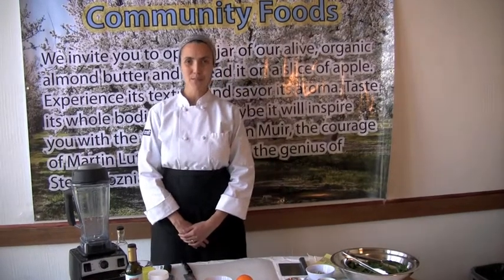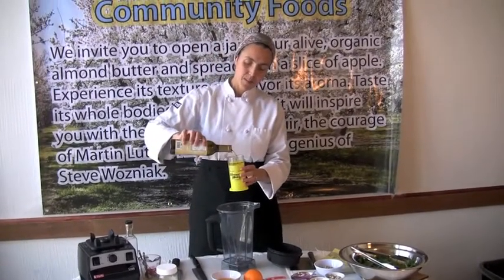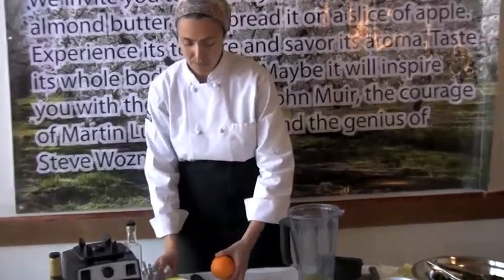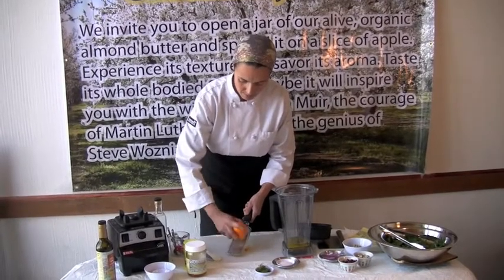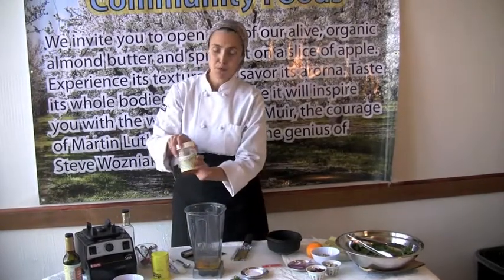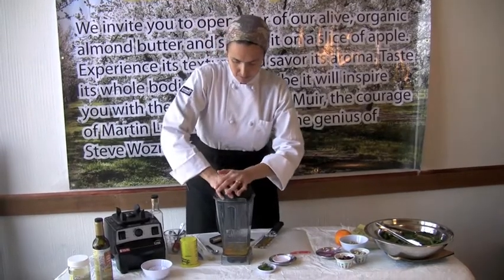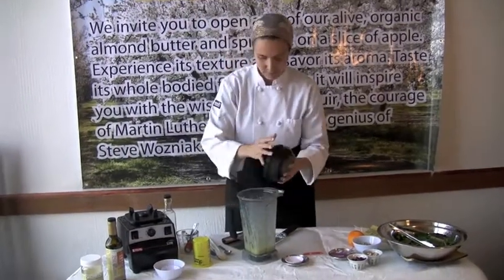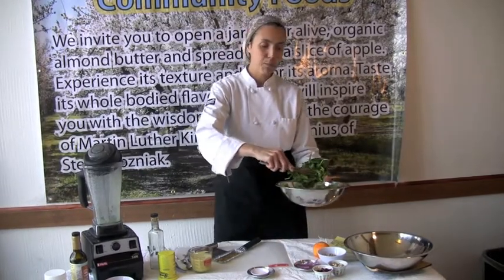Citrus Spinach Salad with Alive Almond Oil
Master Live Food Chef Chaya-Ryvka creates an almond citrus vinegarette using Living Tree Community's Alive Almond Oil and a wondrous spinach salad to put it on.